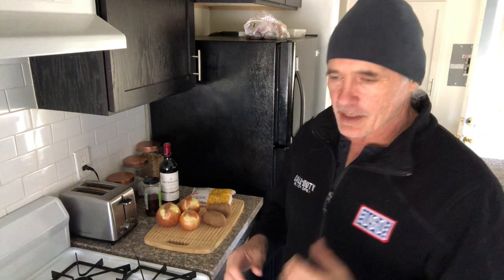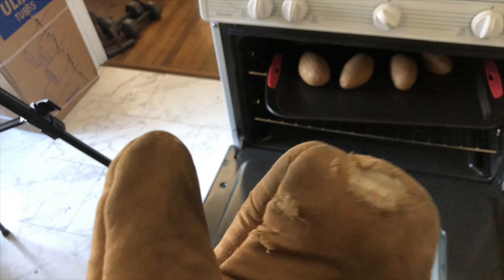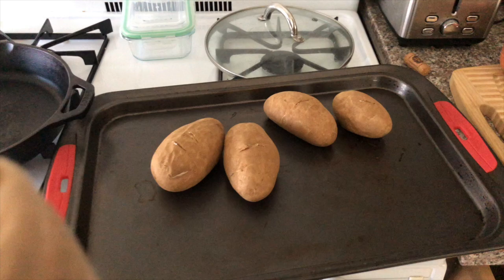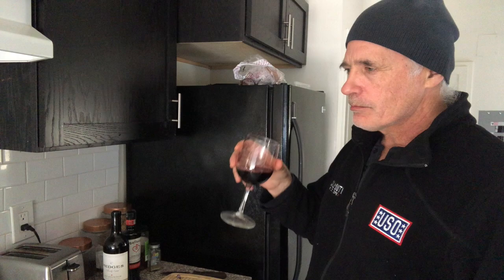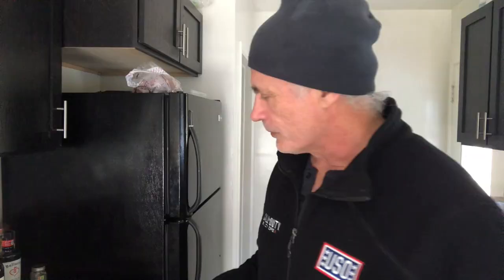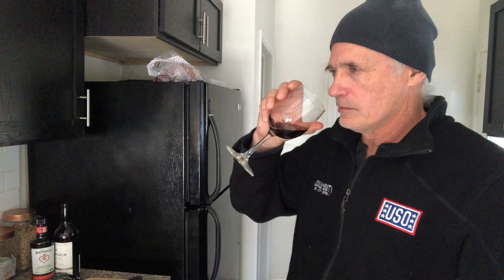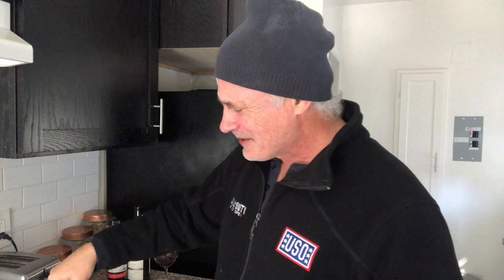Sgt. Frank Woods Gets FRIED : Potato Steak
Help Support SARGE'S CORNER!

Merchandise, Posters & Coaching at:     sargescorner.store

SARGE recommends Books and Stuff